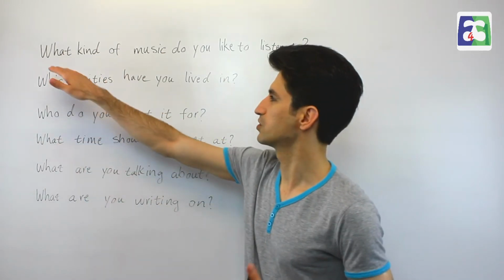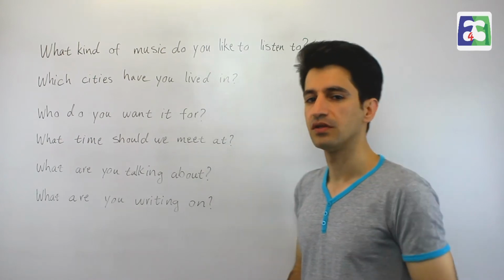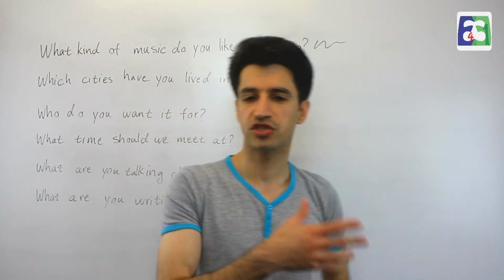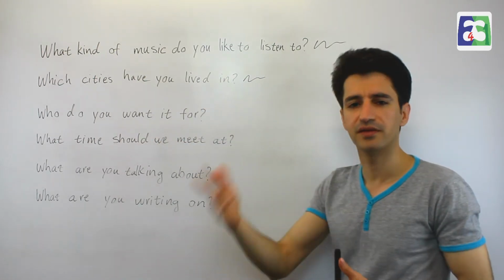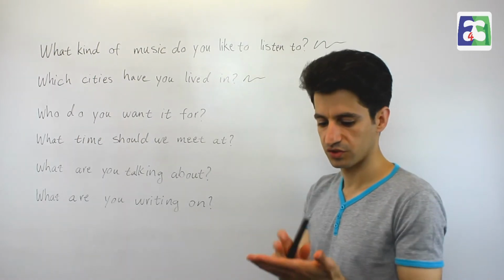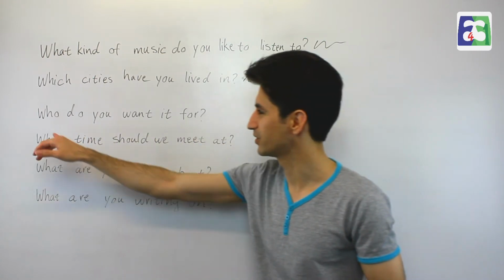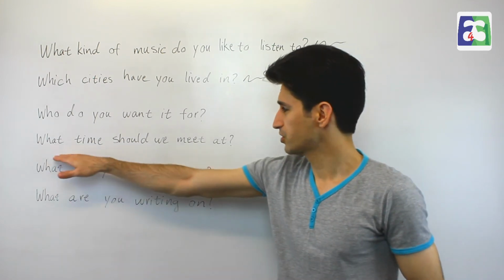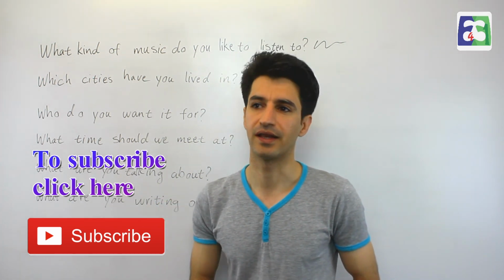Questions ending in Prepositions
Some questions in English end in a preposition which might seem odd. But they are needed for some questions and without them either the question is wrong or means something other than what we meant. In this video I explain thee kind of questions in more details.

Lesson 107

Skype: english4persians